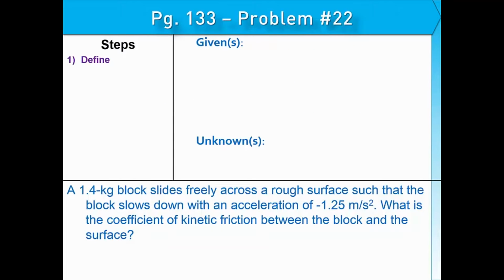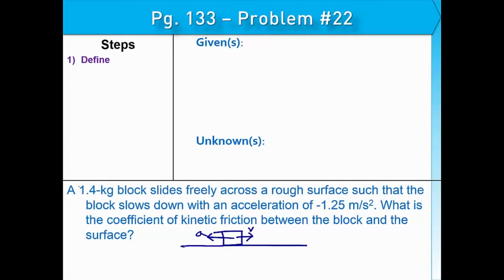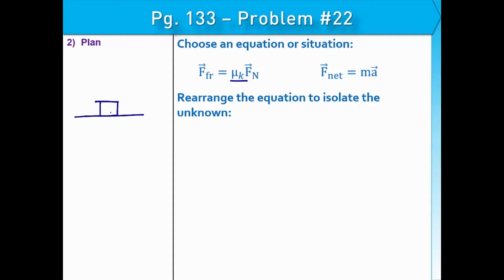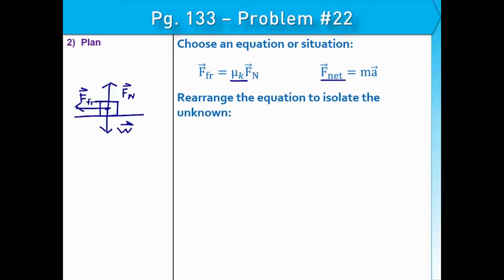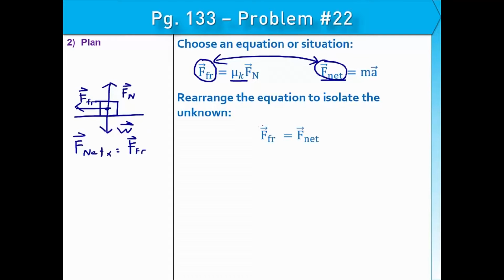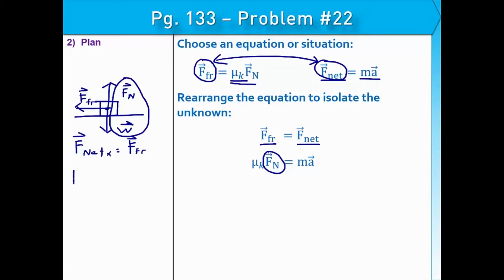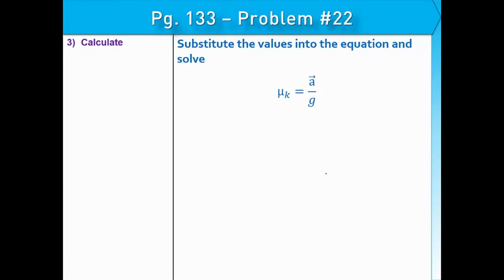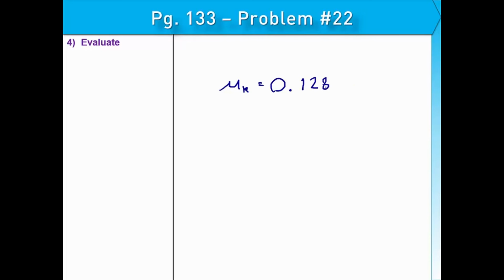Ch. 5 - Displacement and Force in Two Dimensions - Section 2 - Problem #22